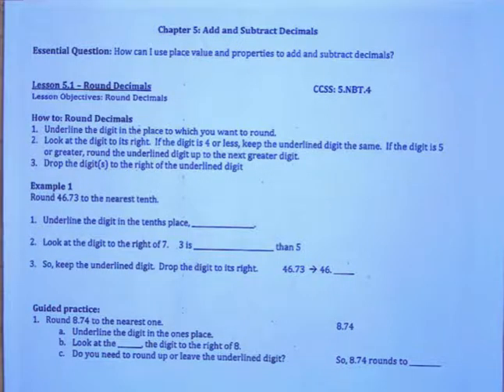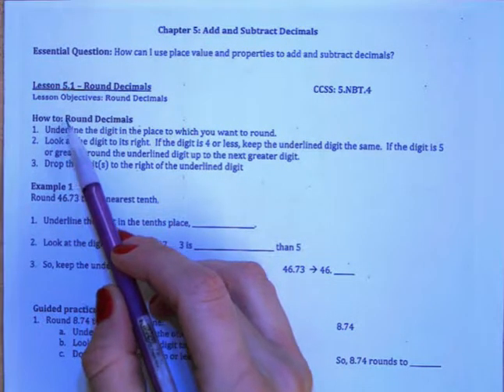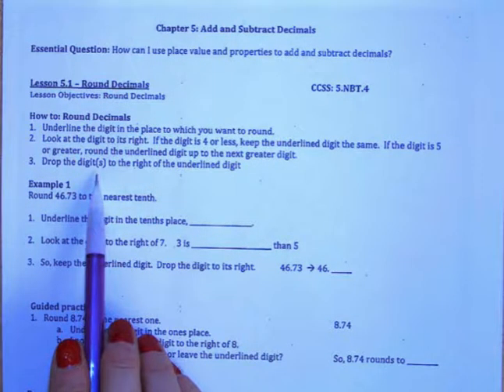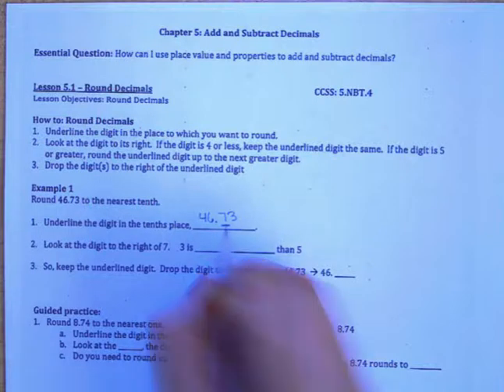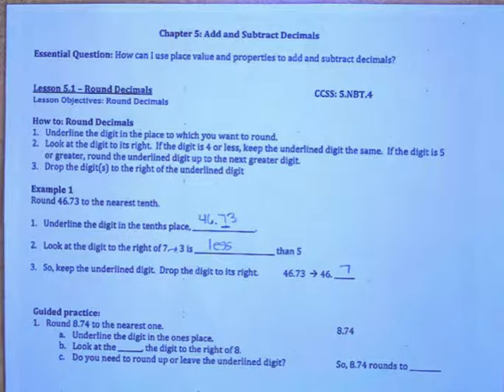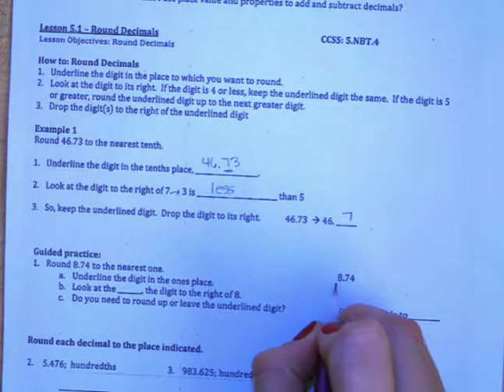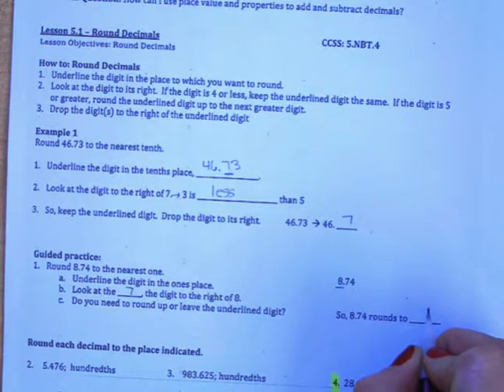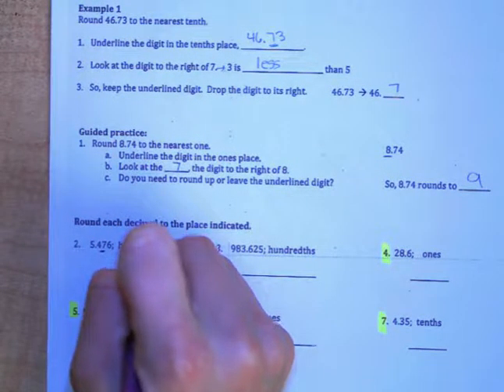5th Grade: 5.1 - Round Decimals